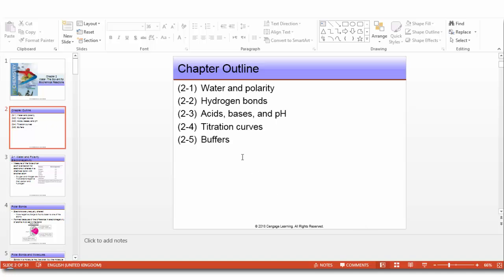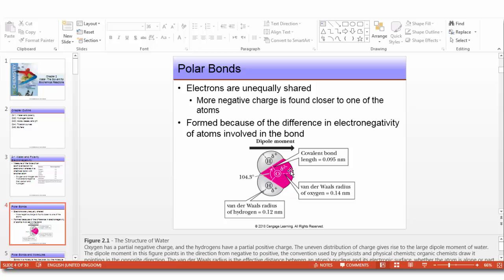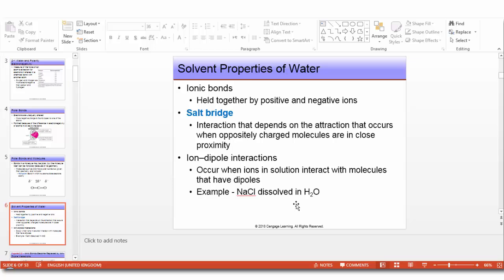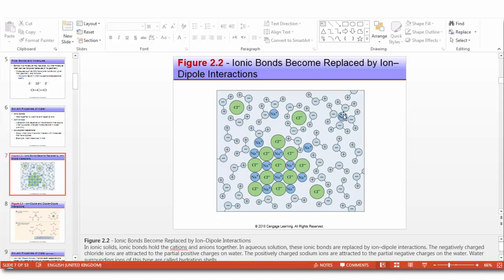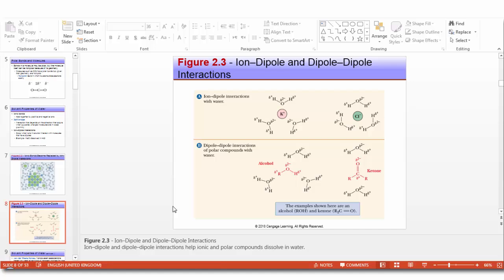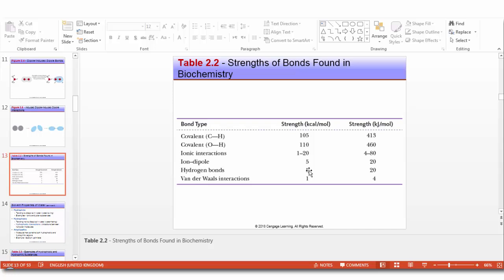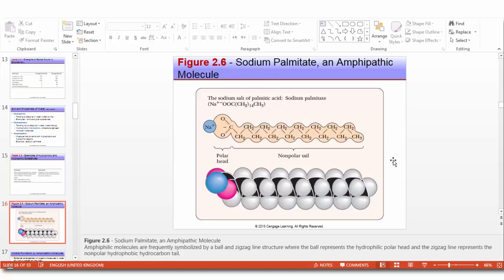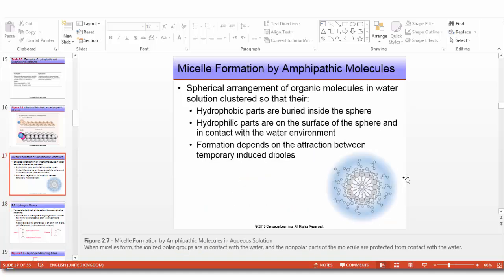CH 2-Water-Part 1-The Solvent for Biochemical Reactions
In this part, we're discussing The Solvent Properties of Water.

*This video is made for the students of Biochemistry CH262 (Summer Session)
at Jordan University of Science and Technology.*